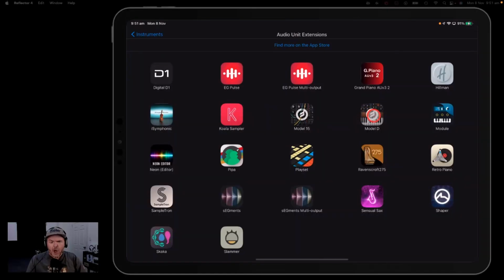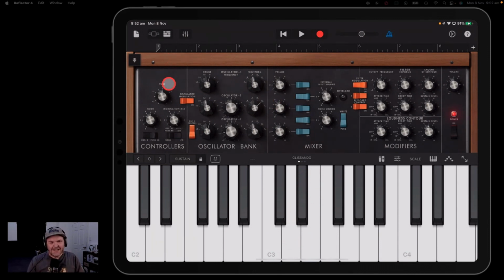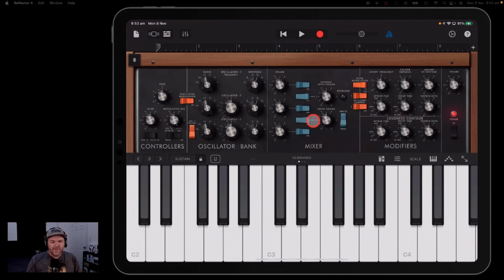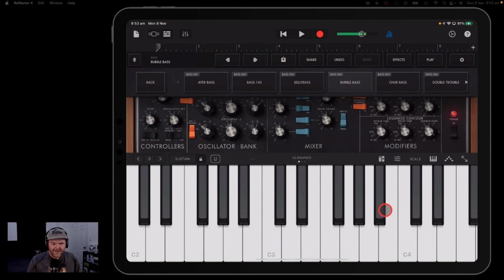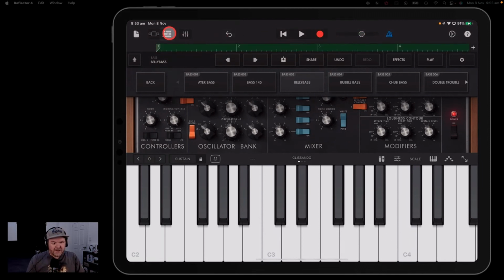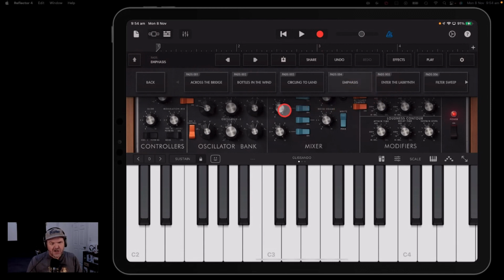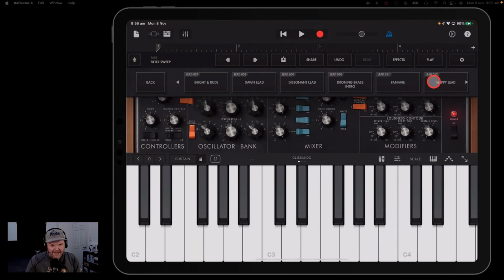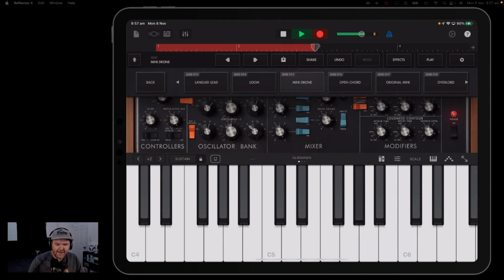Classic MOOG Synth for iOS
The MOOG Model D audio unit (AUv3) plugin for iPad/iPhone... is cool!